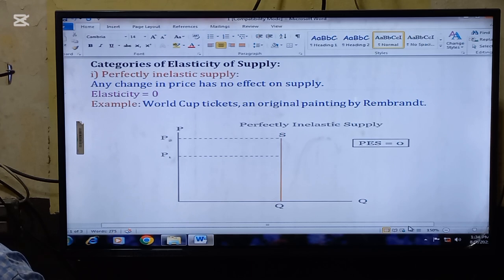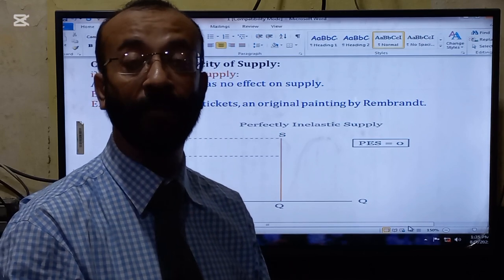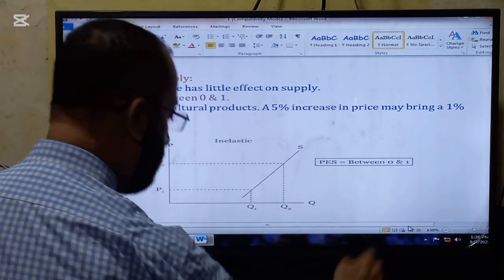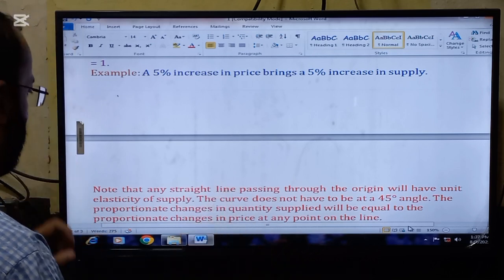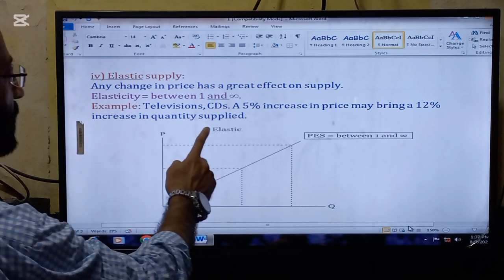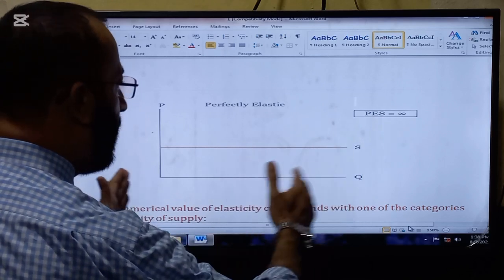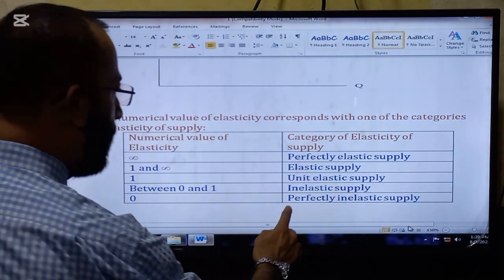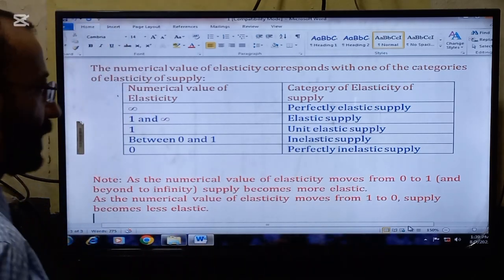O Level/Economics/Elasticity of Supply/Categories of Elasticity of Supply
This lecture will thoroughly cover the topic 'Categories of Elasticity of Supply' in the topic of 'Elasticity of Supply' in Economics, O Level Syllabus.